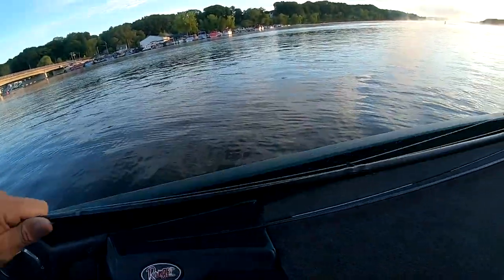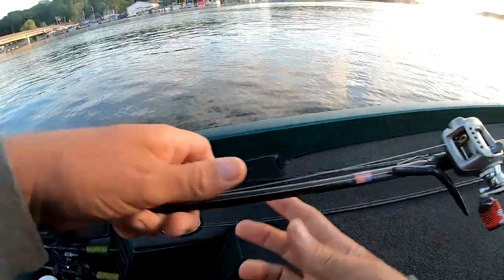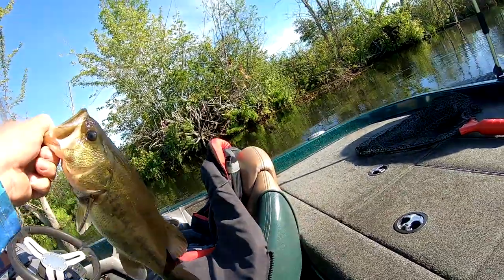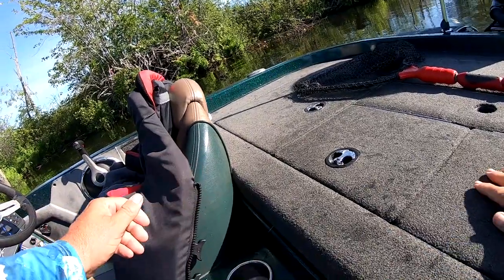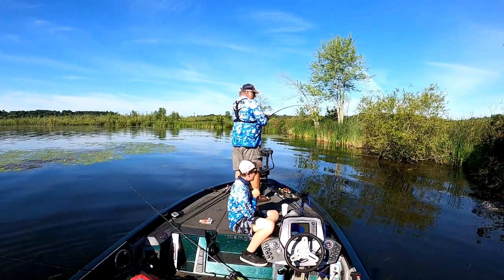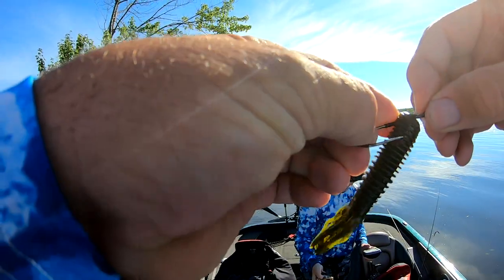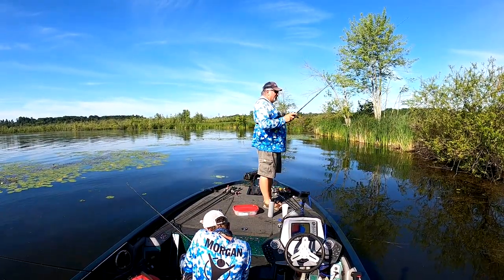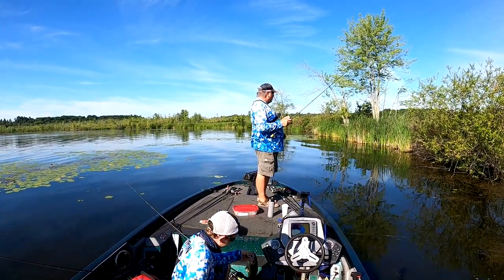SARATOGA Lake Bass Tournament HVB Mid Week 2022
Still plagued with Saratoga lake video problems. Rear camera has no sound and shut down half way through the day. Experimented with carrying a lithium battery to power the chest camera and saved the sound. Had a great day fishing with Joe and nearly pulled of another win.